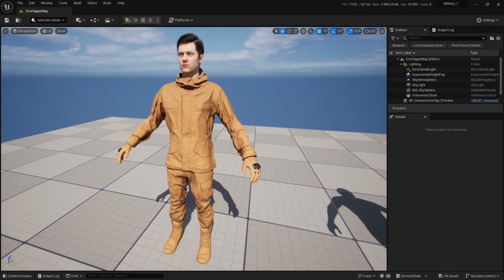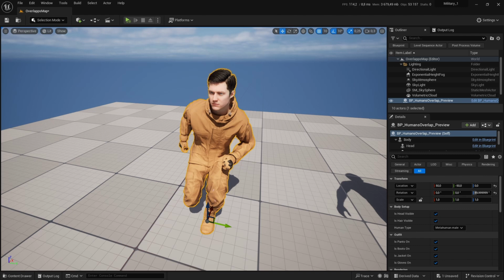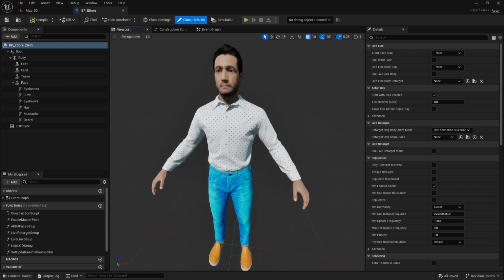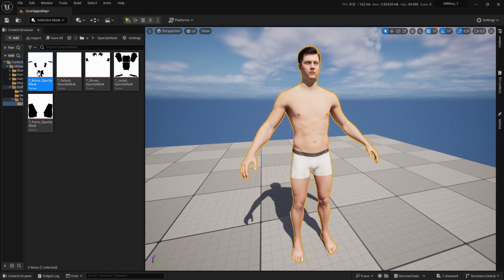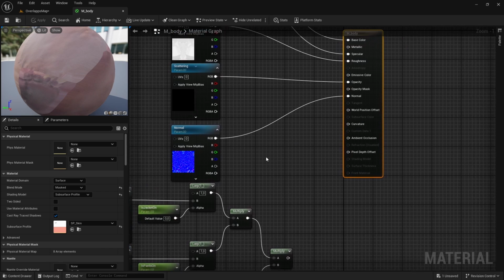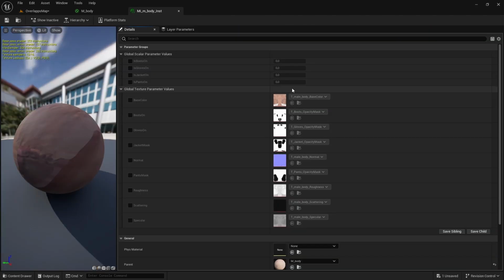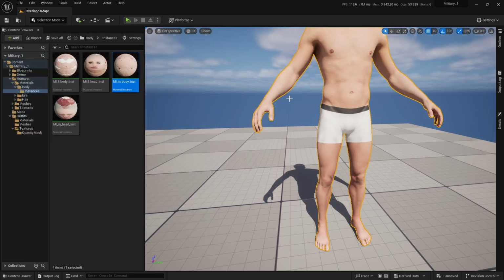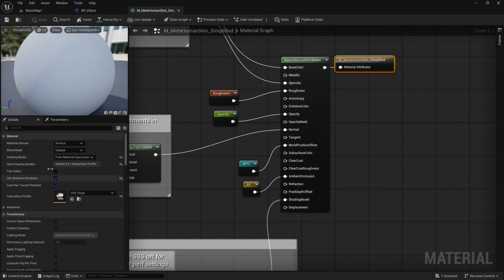How to Fix Overlaps With Opacity Masks